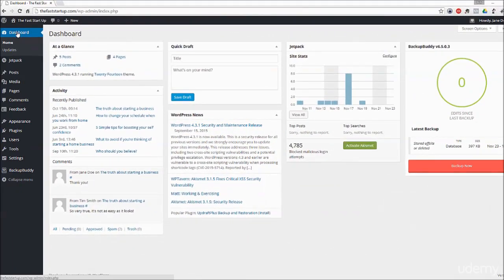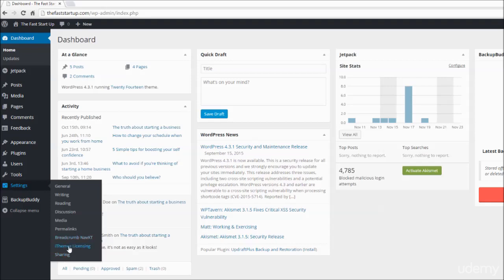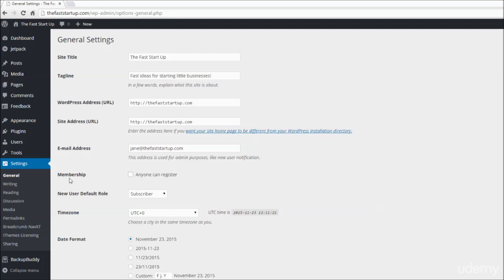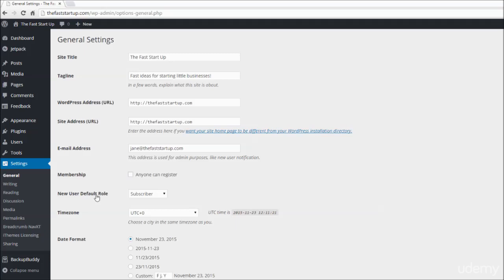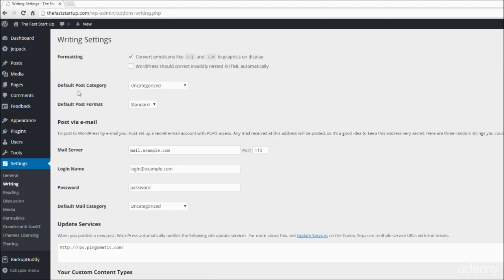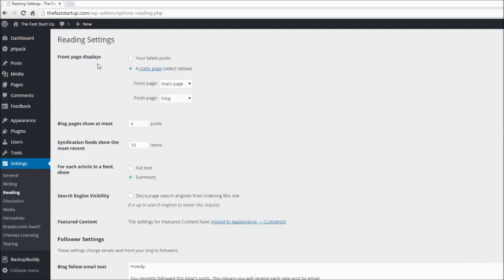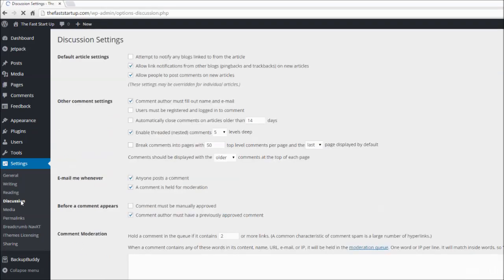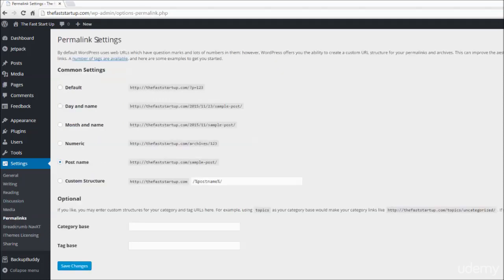13 Wordpress settings